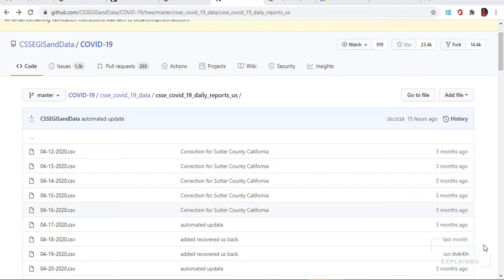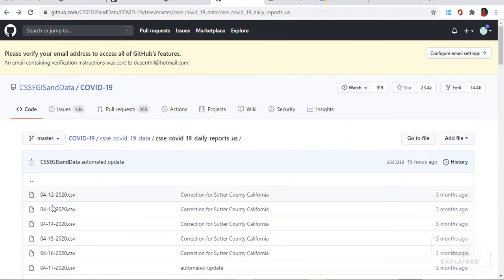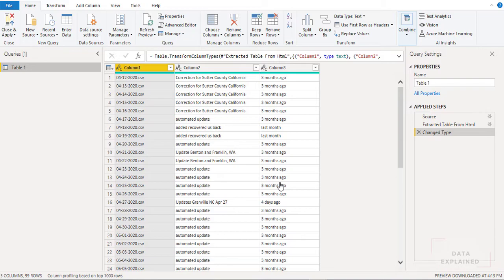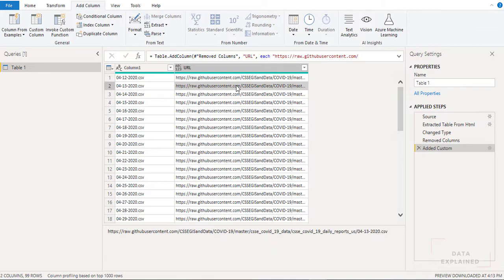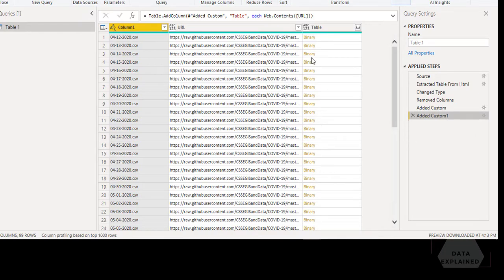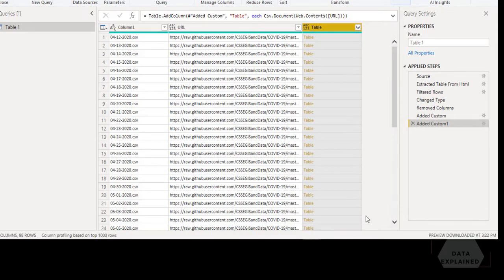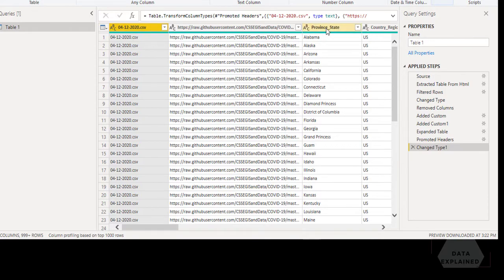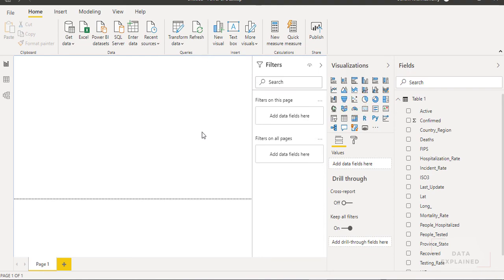Extract/Import Data from Web into PowerBI using PowerQuery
In this video we will watch how to import data from a web URL(GitHub Covid 19 data) into PowerBI using PowerQuery functions.